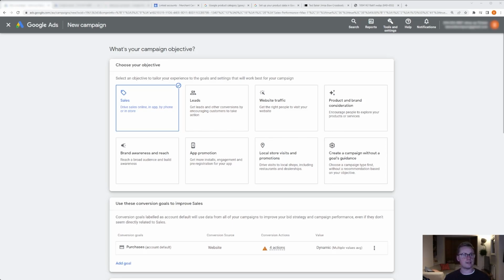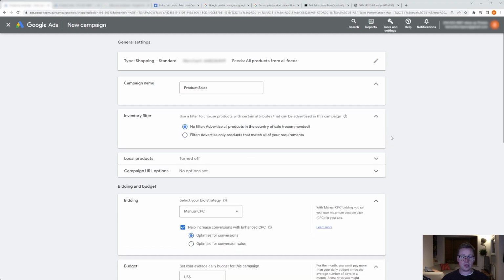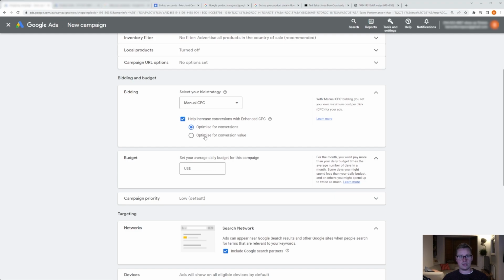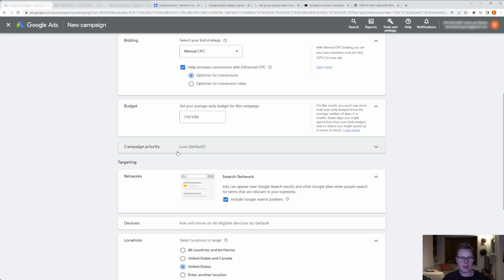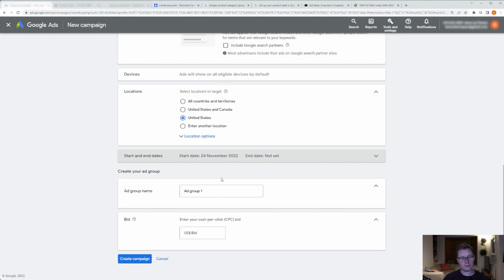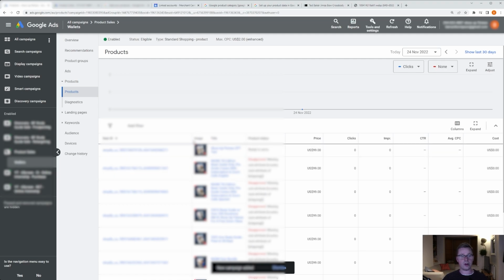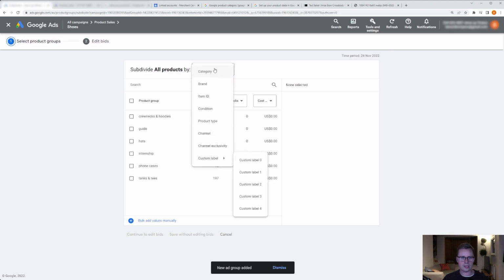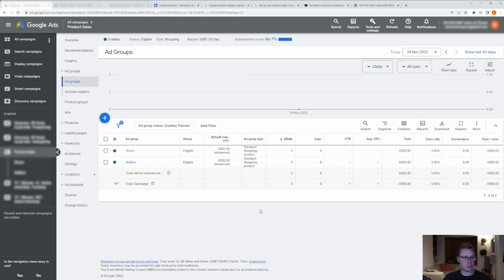How to Build Profitable Shopping Ads [Step-by-Step] | AdWords: 2024 Google Ads Course - Ep. 15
Download templates for free on Discord!

We've packed over 15 hours of content into this course, covering everything from the basics to some seriously advanced stuff. We'll even help you structure your account based on your budget, goals and business model.

Episode 15: In this video you will learn how to create your own shopping campaigns. We will go into detail around how to structure your account for best results.